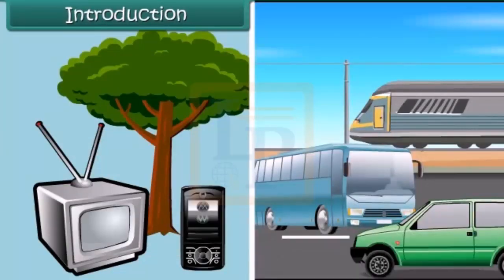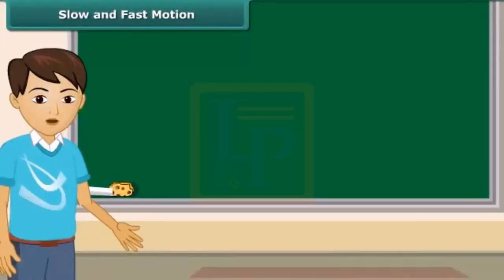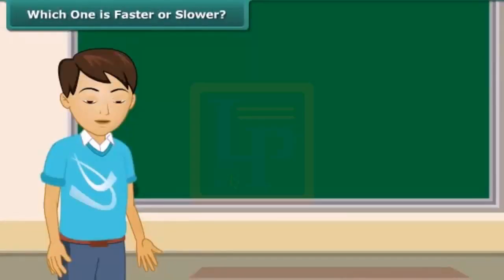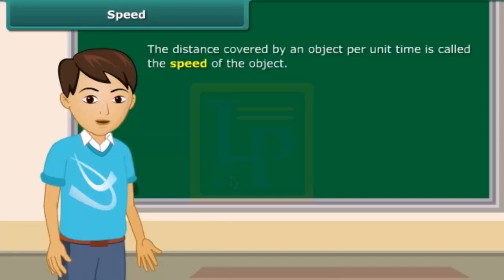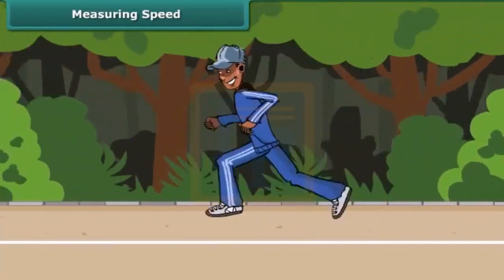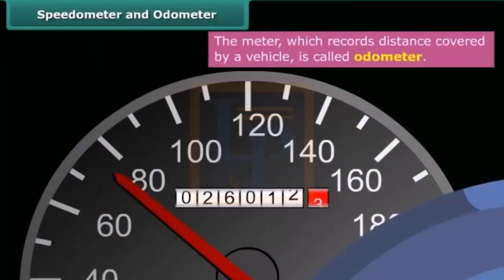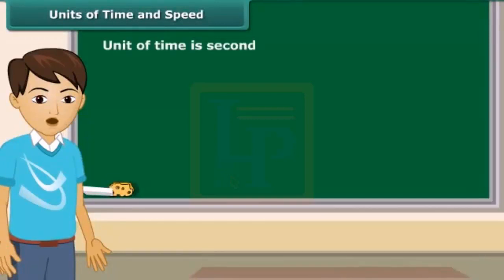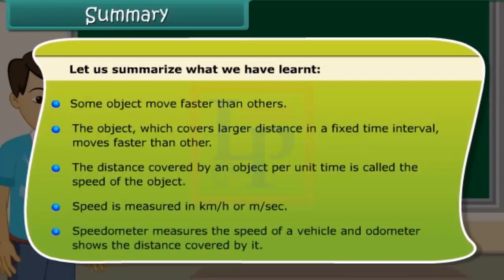Motion and Time